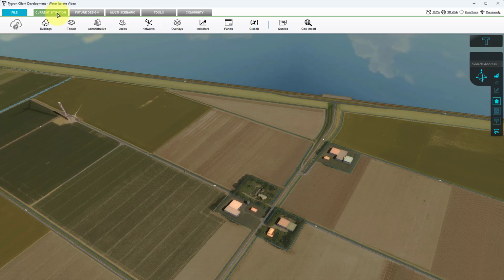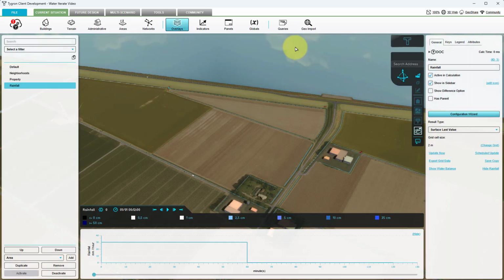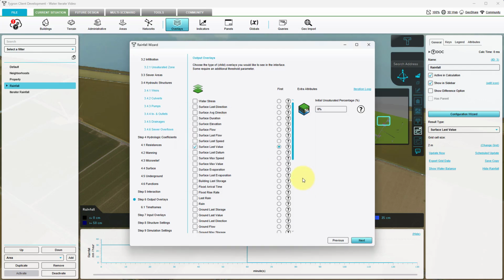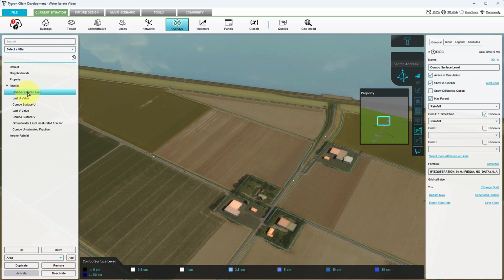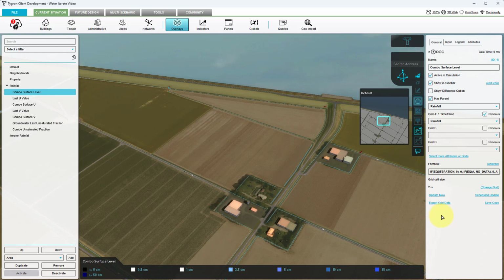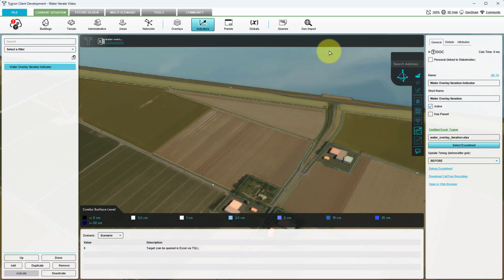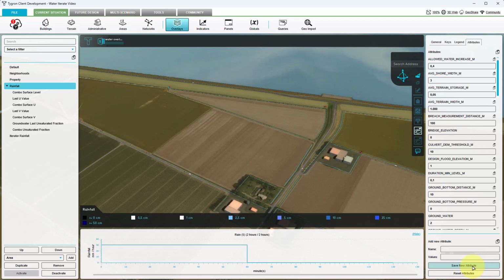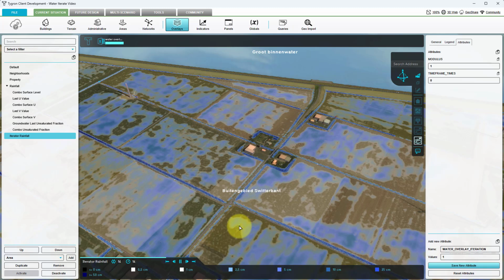How to setup a flooding overlay with iterations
Version 2025 needed

Recommended for advanced users